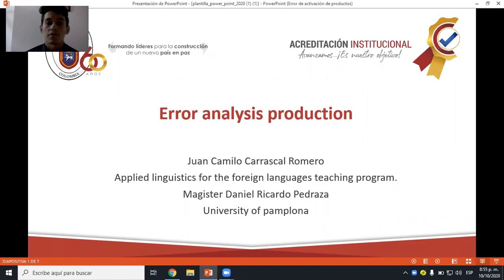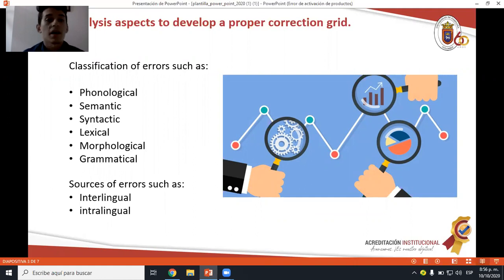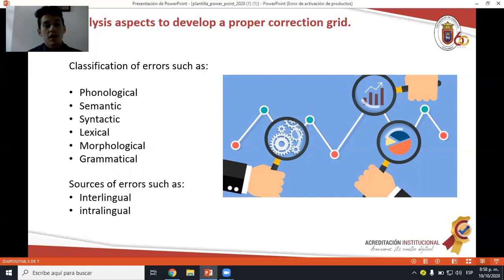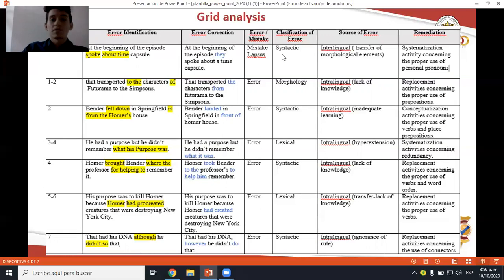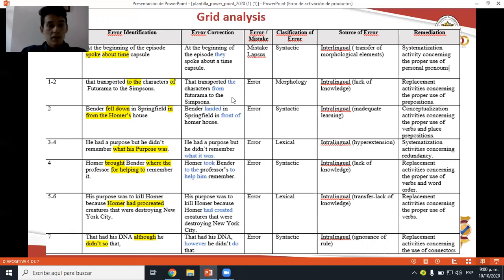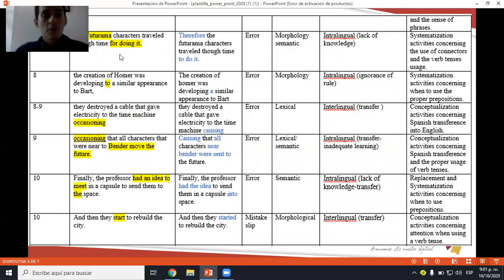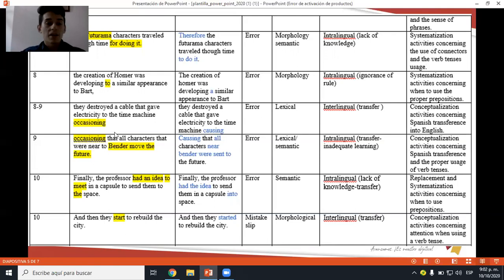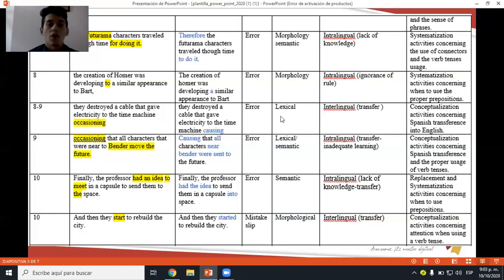error analysis grid video